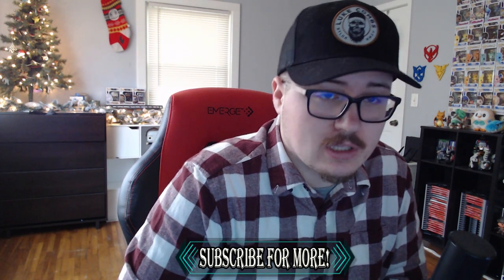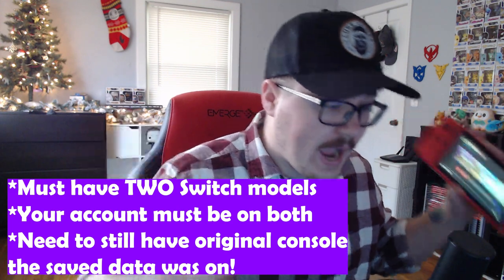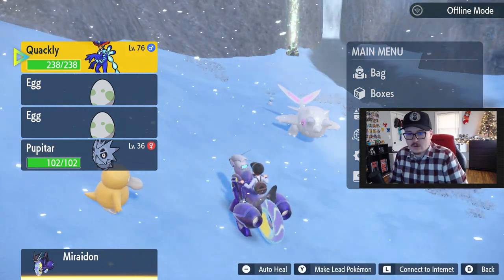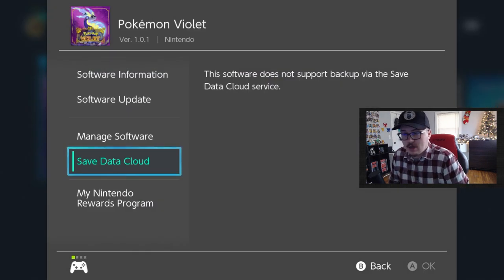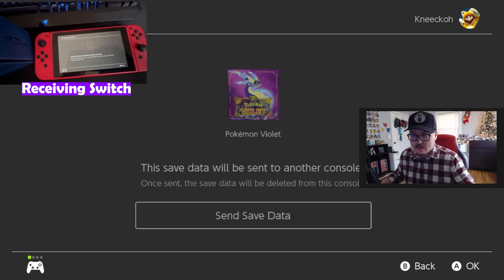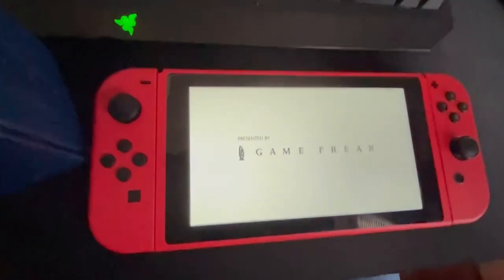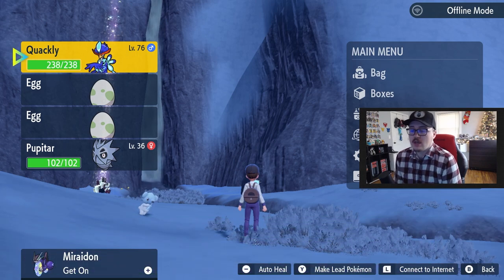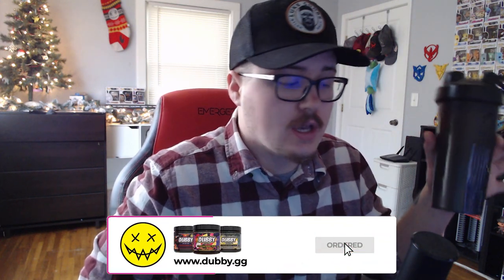How to transfer your Pokemon Scarlet and Violet save data! | Switch Saved Data Transfer Guide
Pokemon Scarlet and Violet are the newest Pokemon games to come to the Nintendo Switch and just like the previous Pokemon games on the Nintendo Switch, Pokemon Scarlet and Violet do not support cloud saves, but there is a way to transfer your saved data from one Switch console to another, so today I have put together this Nintendo Switch saved data transfer guide to show you all how to transfer your Pokemon Scarlet and Violet saved data from one Nintendo Switch to another!